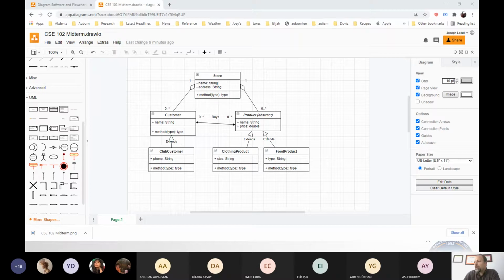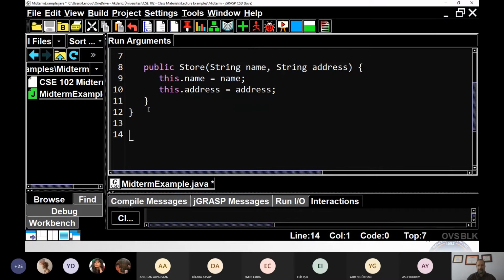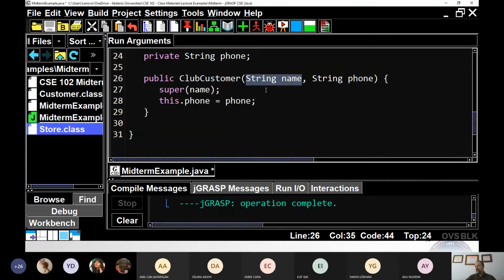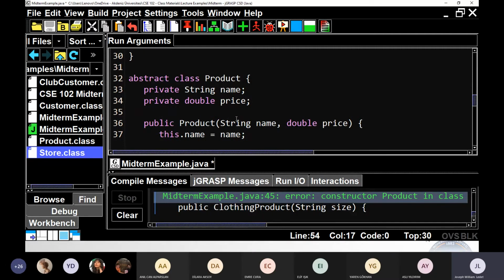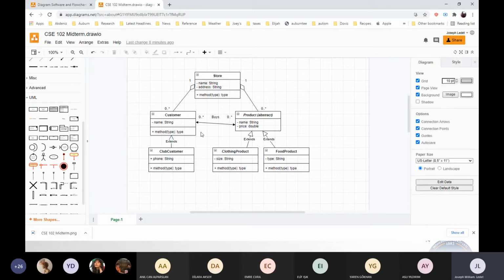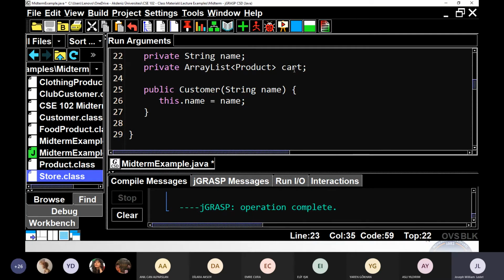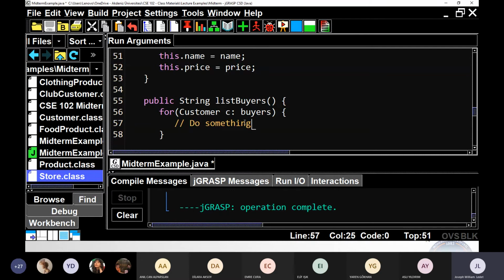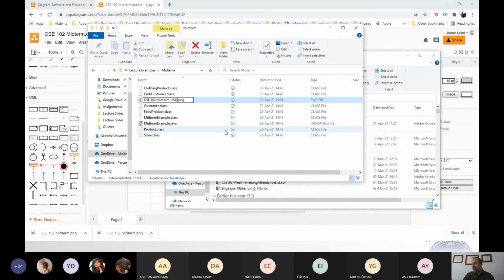CSE 102 - 2021-04-22 - Midterm Review Pt. 2